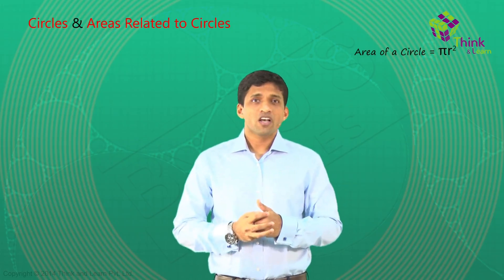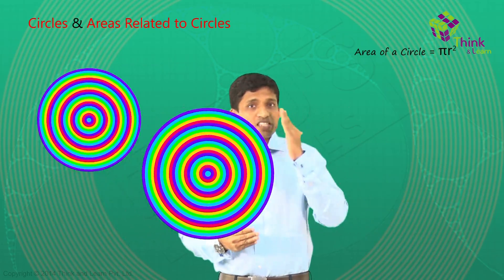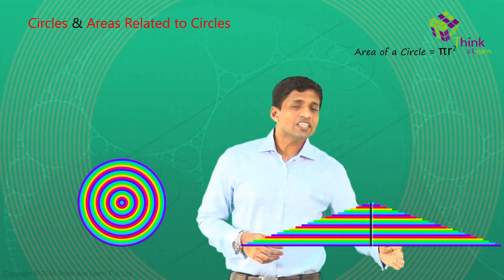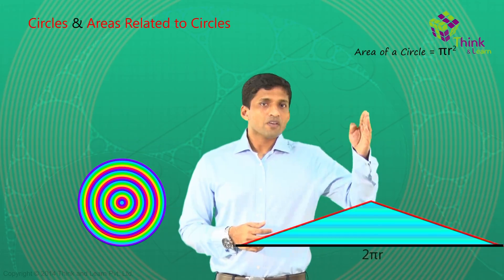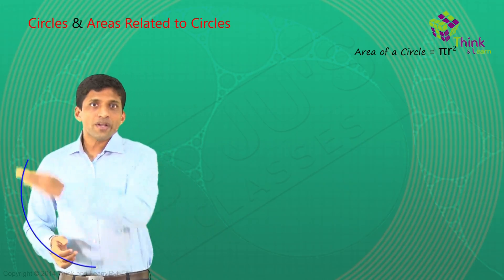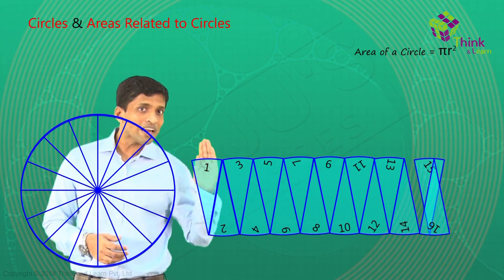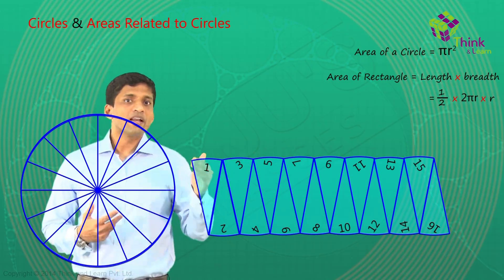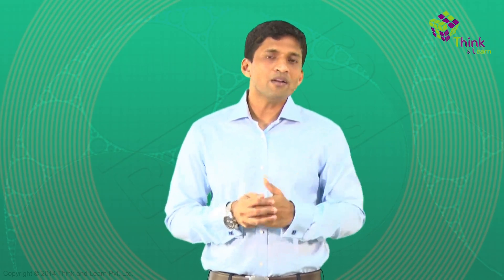Area of a Circle in a Triangle | Learn with BYJU'S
Calculating areas started by finding the area of rectangles and triangles. After completing such regular shapes, we moved on to circles and so on. How is the area of a triangle or a rectangle connected to that of a circle? What other similarities do different shapes have? Learn to think differently by watching this video.

An area can be defined as an amount of available space inside the 2 dimensional shapes or a size of a solid shapes, which includes rectangle, square, circle, rhombus, triangle or any other geometrical figures.
Area of a geometrical shapes are calculated to know the exact height, length, radius and perimeter of a given geometrical figures. They are measured in square units - square metre and it is denoted by m2.

The similarities between geometrical figures are the perimeters of a rectangle, a triangle and a circle are equal and the volume of a cuboid, a triangular prism and a cylinder are equal.

An area of a circle is the number of square units inside that circle.
In circle the area is calculated by a formulae -
Where the value of π is 3.14 and r is the radius of the circle.
We can find the area of a circle, if the values of radius or diameter of a circle are given.
How to find the Area of Circle in a Triangle?
Here we need to find the area of a circle inside the triangle. At first we need to find the value of the perimeter and the radius of a circle. The radius of the circle inside the triangle can be calculated by the finding the lengths of its sides.